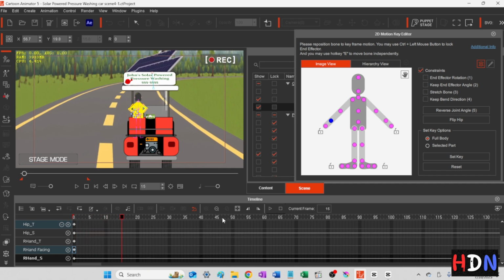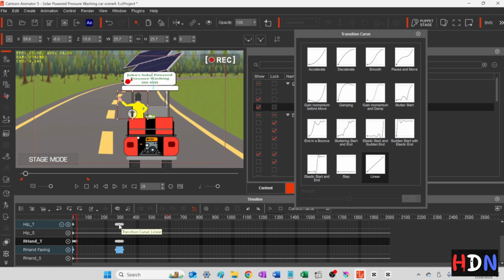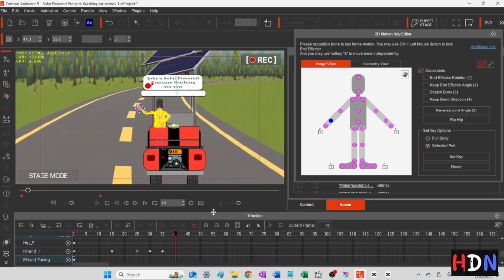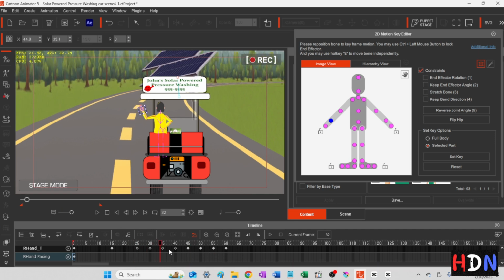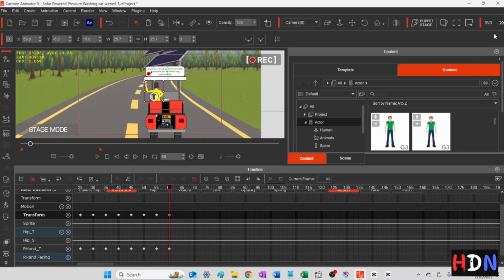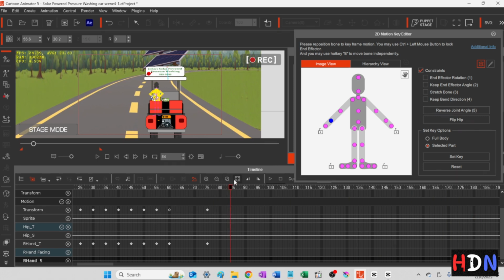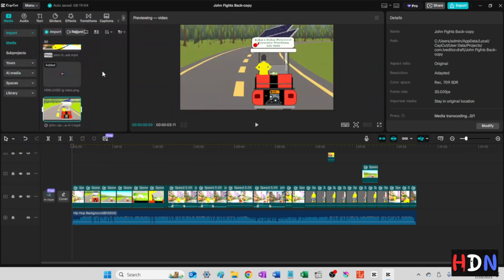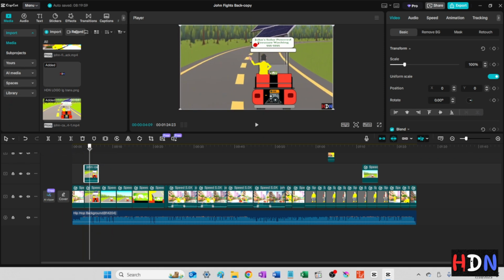Learn Cartoon Animator 5 - John Fights Back Lesson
We're working on the final clips in Cartoon Animator and then taking them to CapCut for final editing this Intro and work in progress.

In this spoof about Solar Powered Pressure Washing, John may have found more than he bargained for and starts to fight back!

01:00 2D Motion Key Editor
01:30 Set a starting Keyframe
02:00 Zooming using F11
03:40 Step the Transition Curve
06:45 Duplicating motion by copy/paste
08:15 Grabbing both Motion and Transform
11:00 Render the movie clip
13:10 Working in CapCut free video editor
13:15 Proxy CTA5 movie clip
14:00 Adding clips to the B Roll
18:00 Duplicating Clips and Adding B Roll to the beat
32:19 Final Preview

Learn how to use Cartoon Animator 5 to easily create your own animations. Work beside me as we create scenes for a real show called Hound Dog News for Kids. Cartoon animation can be a fun & rewarding hobby, occupation or just cool to see how it happens.

Reallusion.com offers a FREE 30 DAY TRIAL of Cartoon Animator 5.